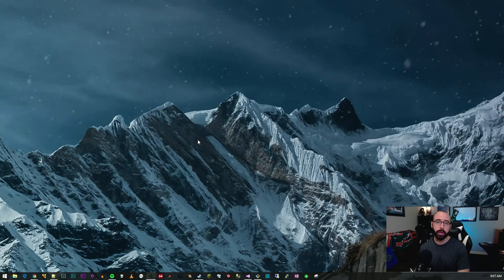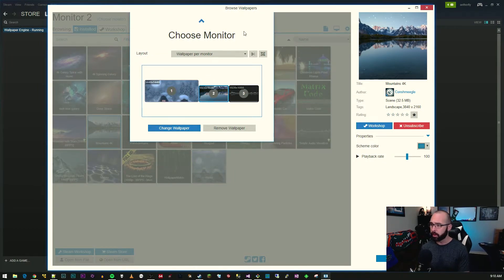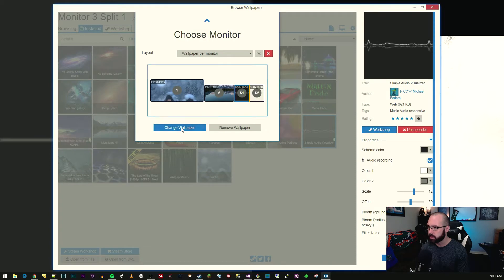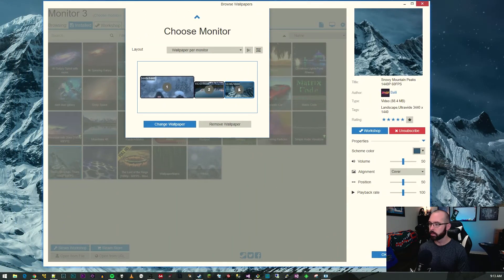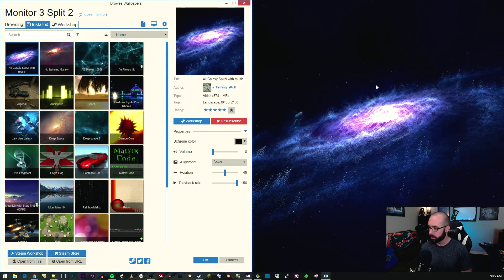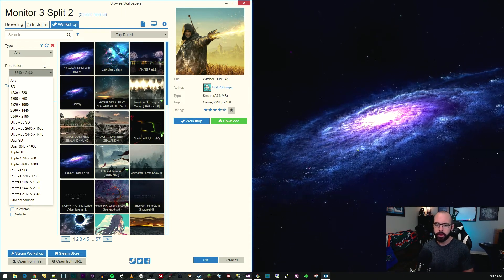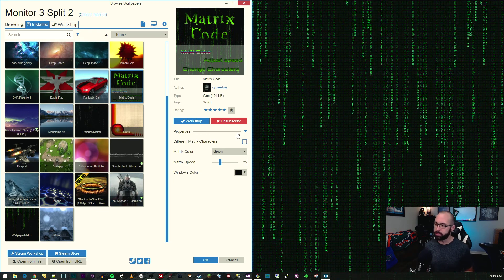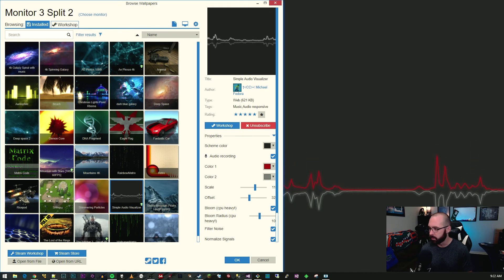Animate your desktop wallpaper with Wallpaper Engine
A quick demo/how-to video on setting up and using the Wallpaper Engine software to get animated desktop wallpapers.